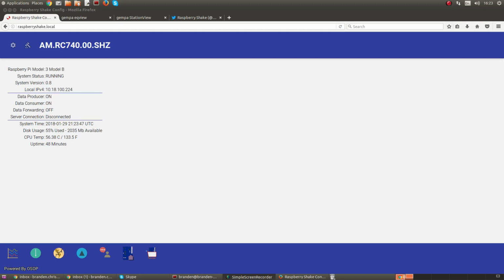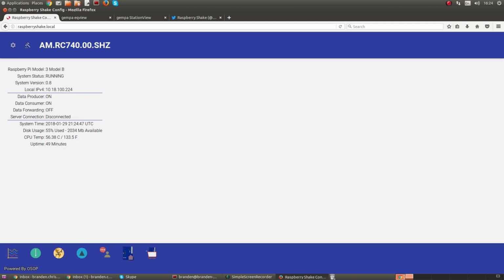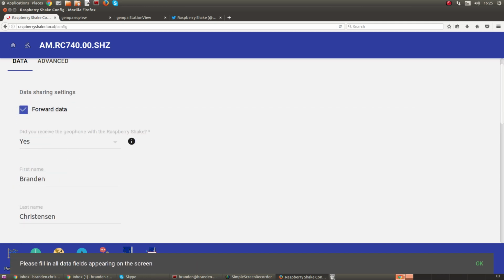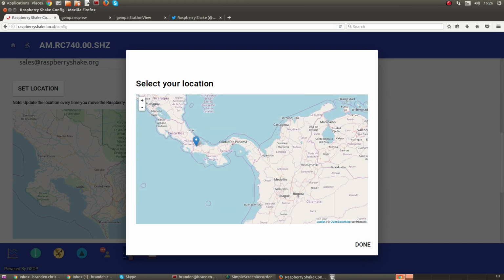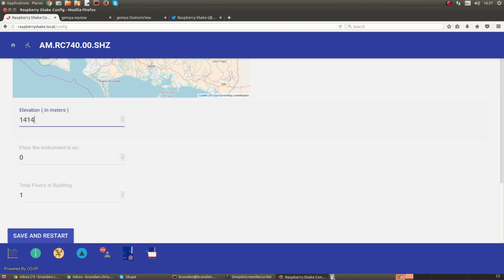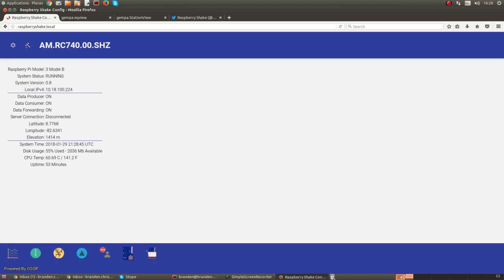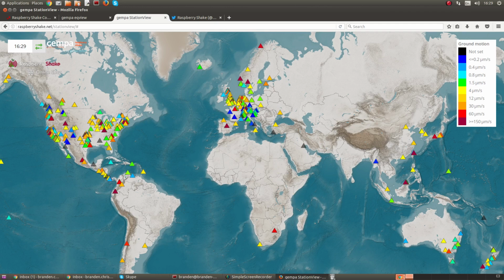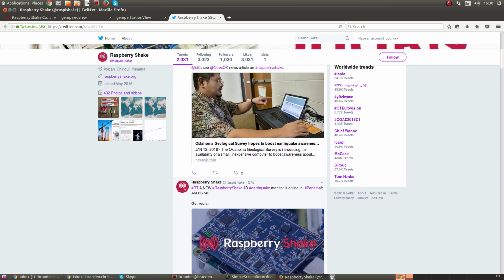QuickStart Guide: How to configure your Raspberry Shake for the first time